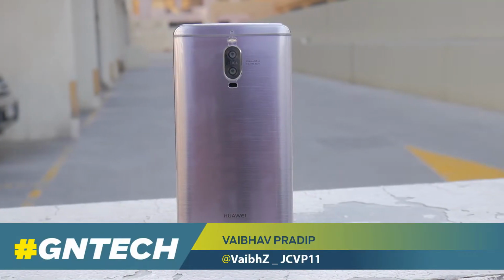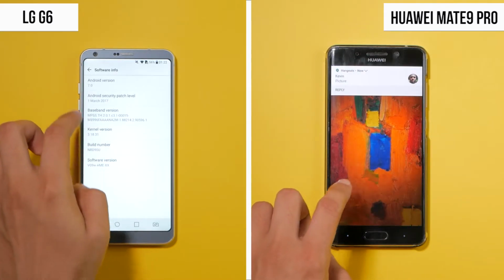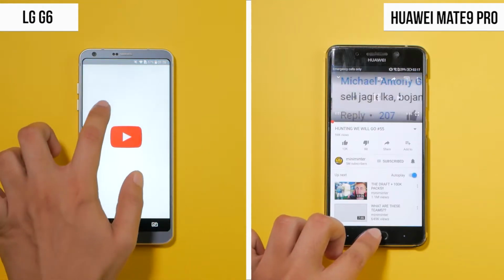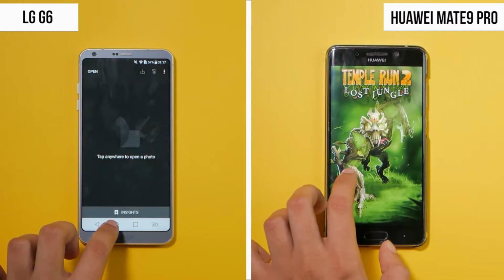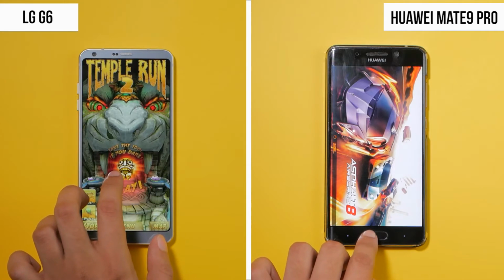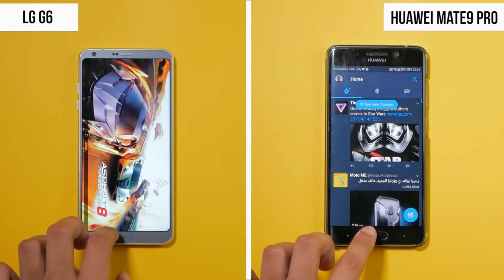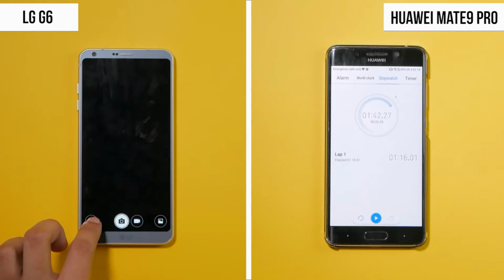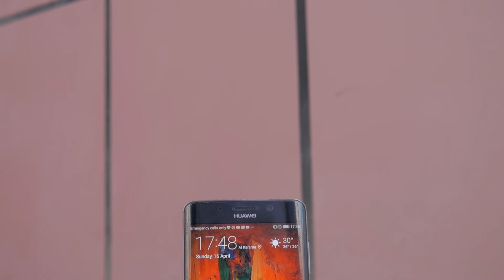LG G6 vs Huawei Mate 9 Pro: Real World Speed Test!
The Huawei Mate 9 Pro is a 6-month old flagship from the company sporting the very quick Kirin 960 GPU and 6GB of RAM for great multitasking. On the other hand, the LG G6 is the latest from the company but comes with the slightly date Snapdragon 821 processor and 4GB of RAM.

It was very interesting to compare how both these phones stacked up against each other in a real world speed test. The video really goes onto show how software optimization is a major part of making a smartphone and more important re-affirms the fact that, old is certainly gold.